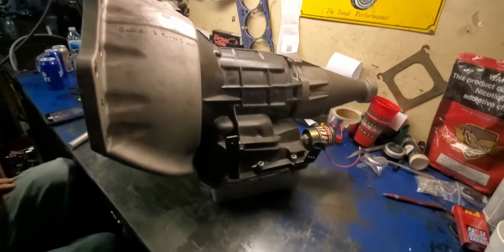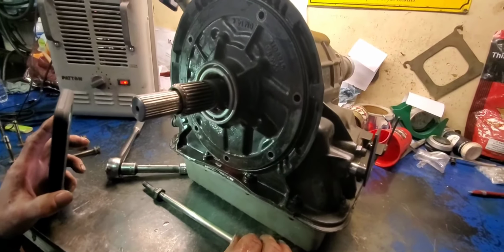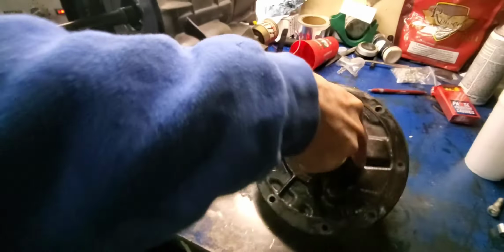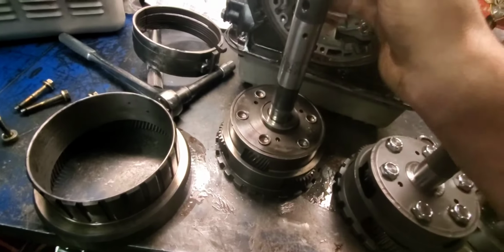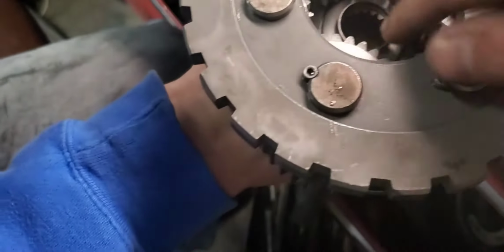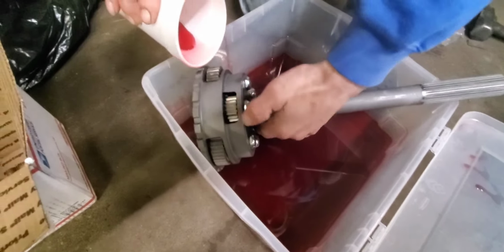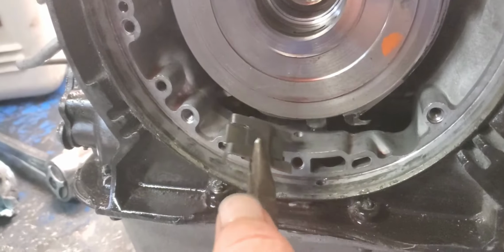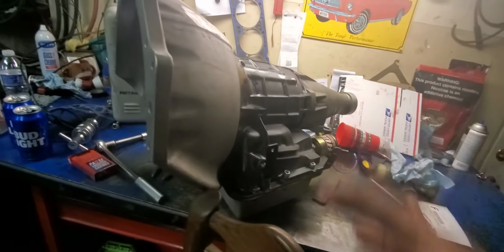Nostalgic Dragster Gets A New Planitary